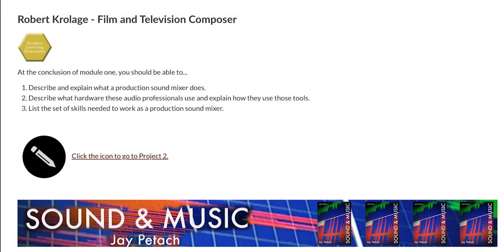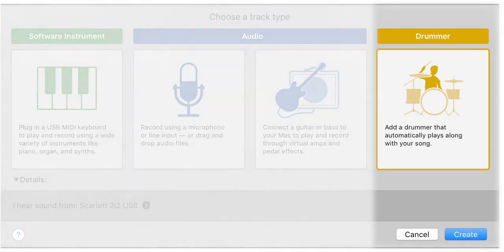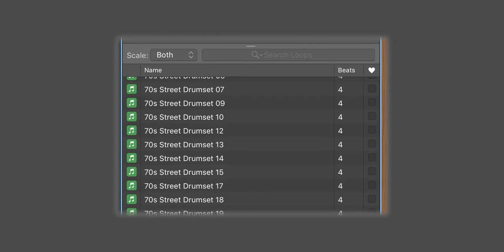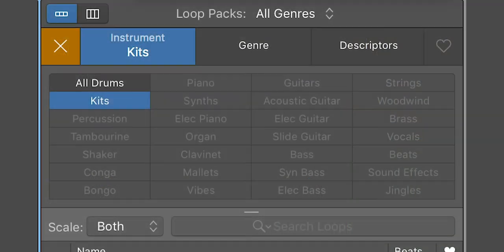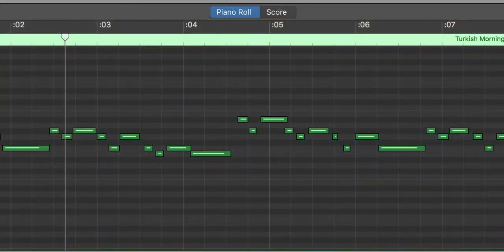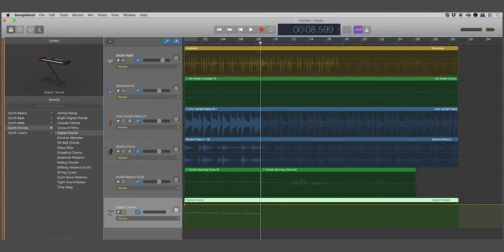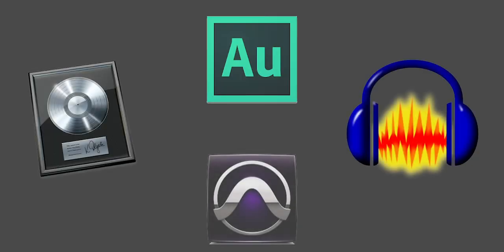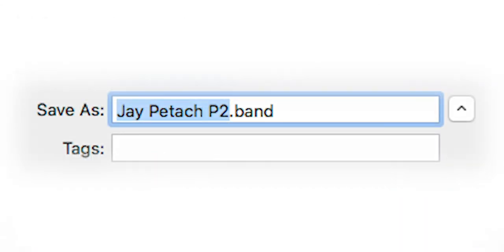Online Video for Audio II Project 2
This video will help guide you through Project 2 using GarageBand. If you have a PC, you'll need to watch the video that completes this project using Adobe Audition.